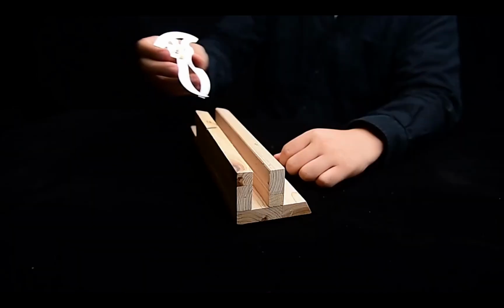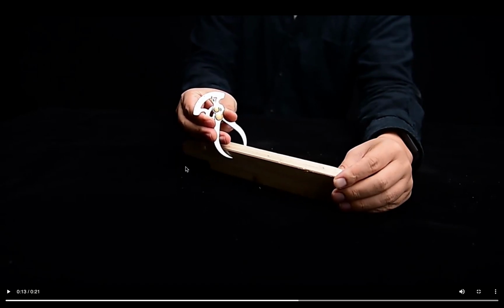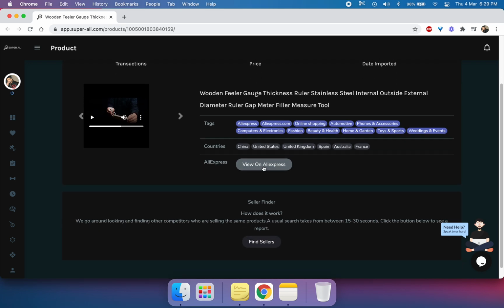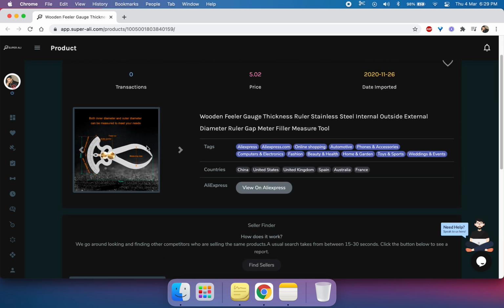Wooden Feeler Gauge - Product Idea for Shopify Dropshipping and Competitor Research - March 2021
In this video we are going to take a look at Neckline Shaving Template and do some research.

Here is the timeline with key points:

Product Revealed: 0:12
Shopify Dropshippers Research: 0:27
Content Research: 0:54
Local Suppliers Research: 01:40

We will try to post more value filled videos like these.

If you are still reading this description, stop reading and go take some action to make more money.